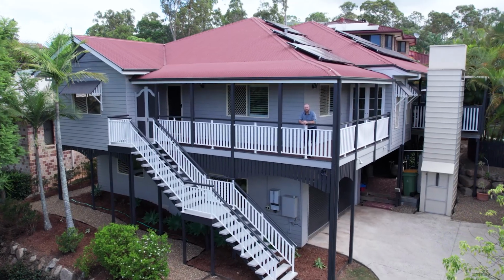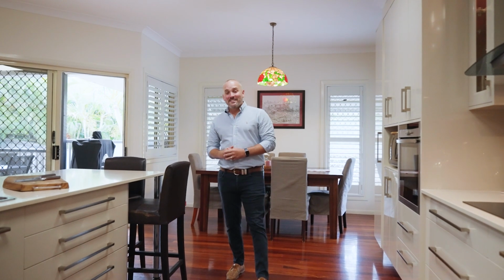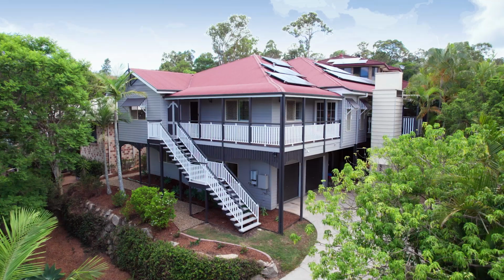31 Woodburn Place, Ferny Hills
Imagine yourself enjoying the sounds of nature at sunset on the big wrap-around back deck alongside your private salt-water pool.

This spacious family home with plenty of character is perch high at the end of a quiet cul-de-sac with easy access to walking tracks & local shopping centre; the perfect combination for your forever family home.

Designed with family entertaining in mind with the stunning kitchen at the heart of the home alongside an air-conditioned living space connecting to both cover front verandah & a big covered wrap-around back deck.

There's also a formal living room, 4 bedrooms & 2 bathrooms upstairs. Internal stairs lead to another self contained living space with kitchenette & 3rd bathroom; ideal for the growing family.

The owners have absolutely loved living in this family friendly street & are keen to sell now or at auction so make sure you're at our next open home.